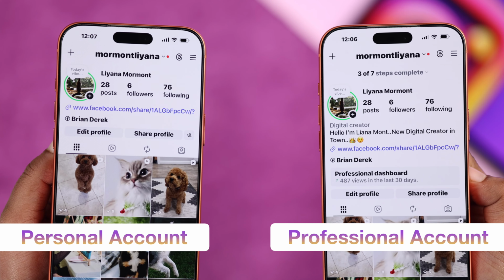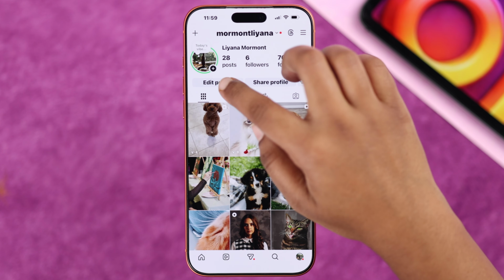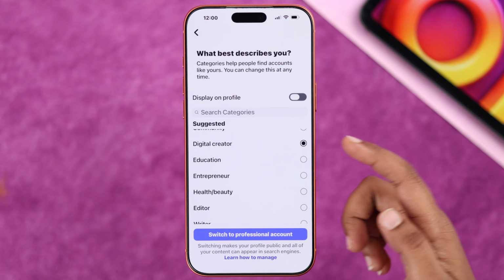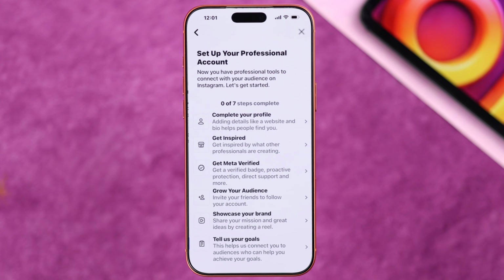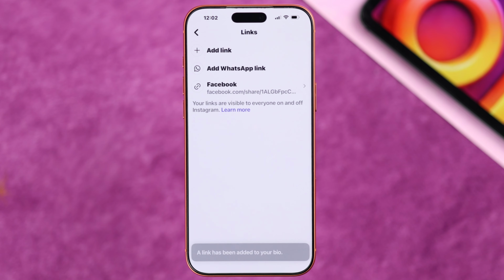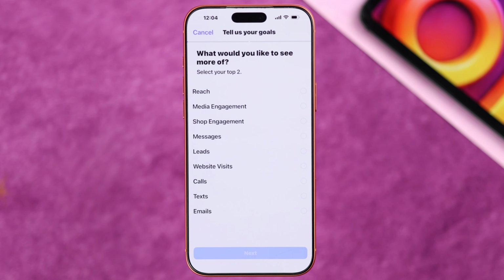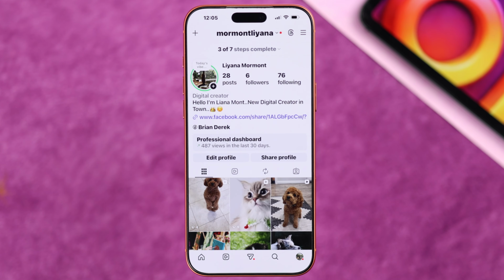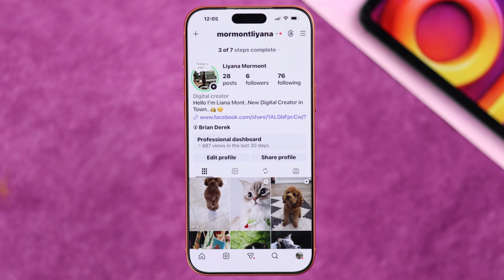How to Switch to Creator Account on Instagram! [Get Professional Dashboard]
Struggling to switch to a Creator account on Instagram from a Personal Account using iPhone or Android in 2026, when you are ready to take your Instagram to the next level?

Need help to change your Insta profile to Creator Mode to unlock the Professional Dashboard, access to advanced analytics, monetization tools, and the full music library for Reels as an influencer, artist, or public figure to grow your brand? You've come to the right video. Simply follow the step-by-step guide to switch to a Professional Account on Instagram effortlessly.